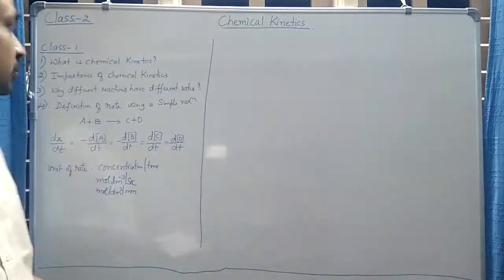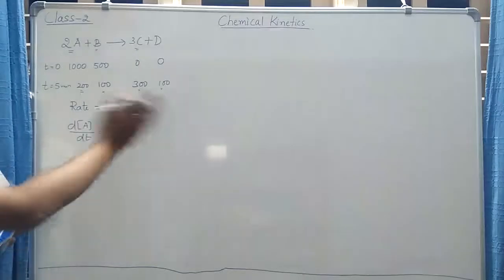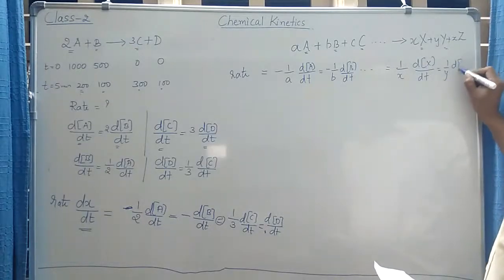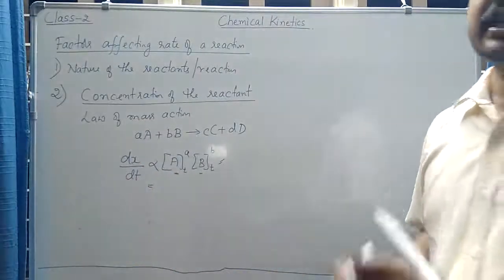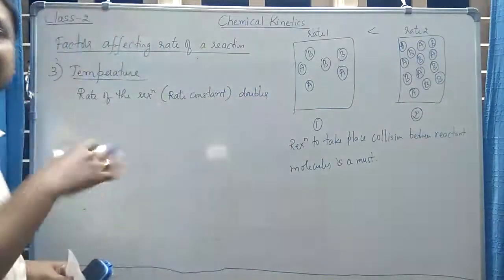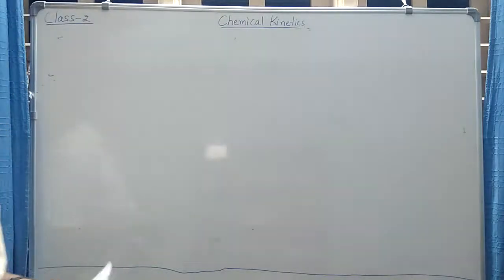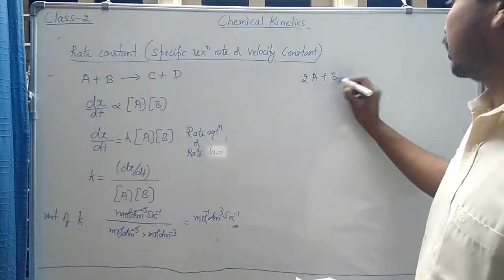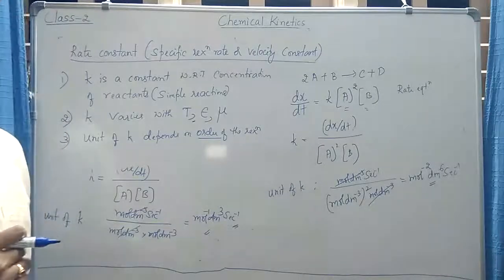Chemical kinetics -2